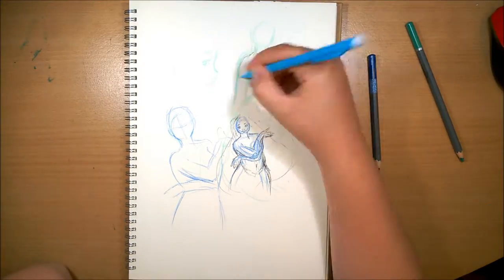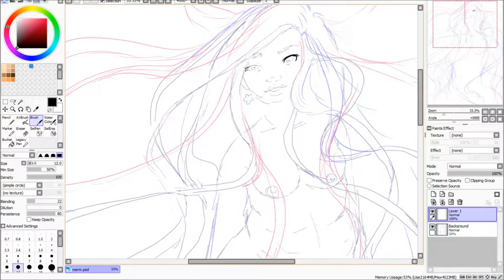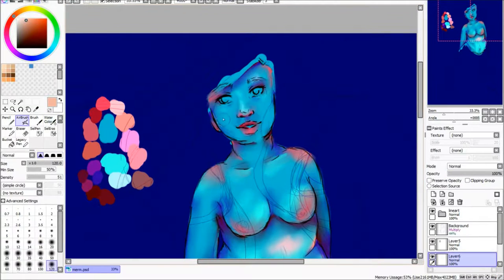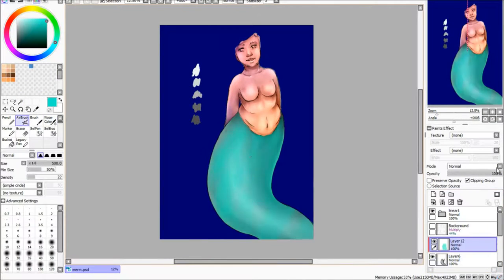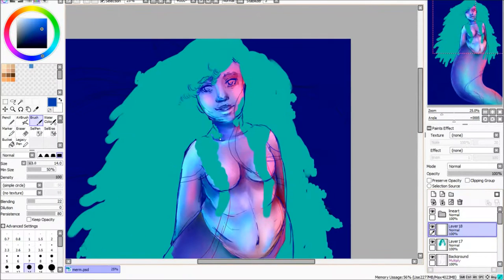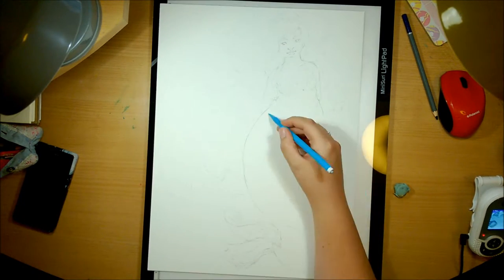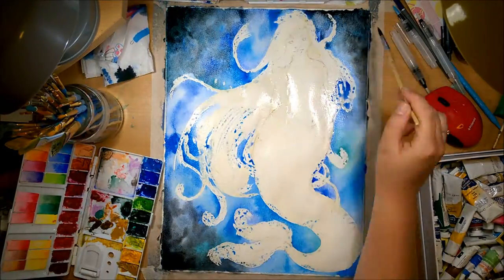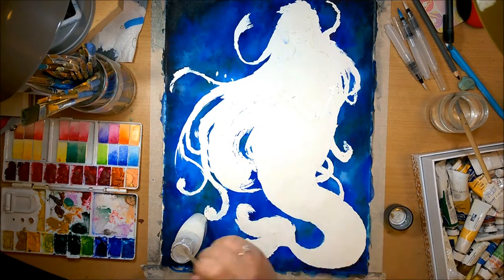♥MERMAID WATERCOLOUR ILLUSTRATION ♥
Today, I'll be sharing my process when creating my galactic mermaid illustration.

M Y S H O P

F A C B O O K

I N S T A G R A M

T W I T T E R